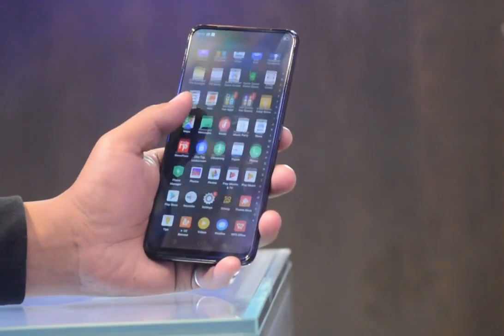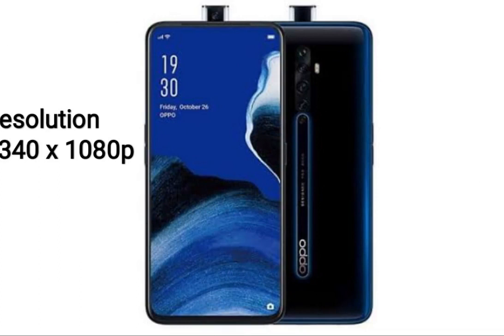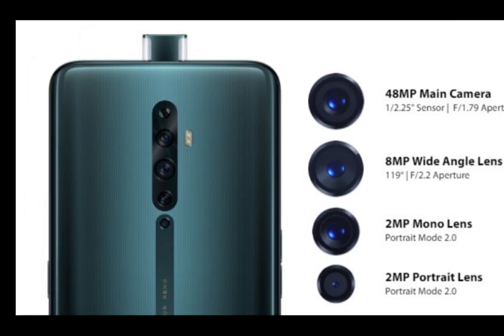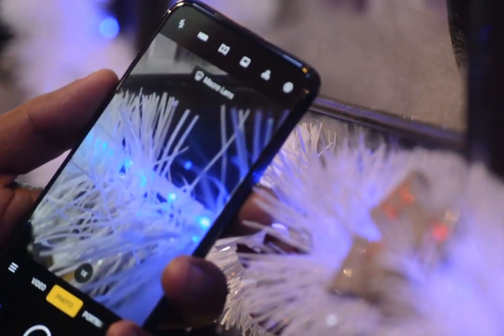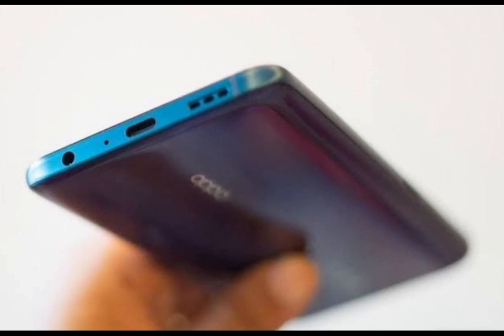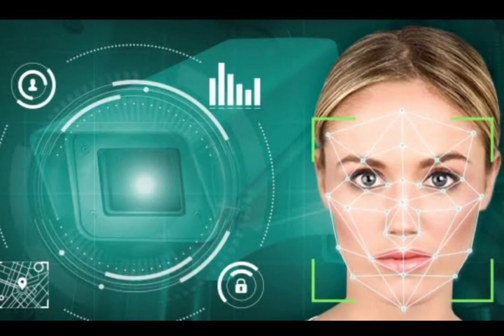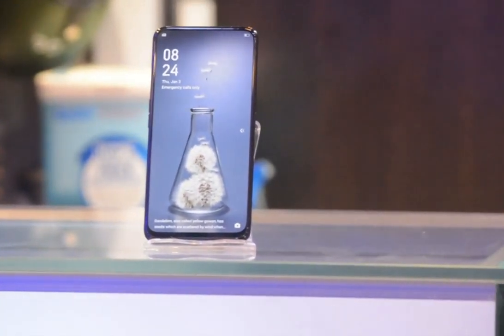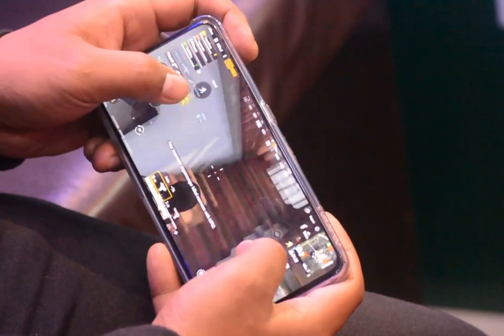Oppo Reno 2z 8gb ram + 256 rom (Review mizo tawng)